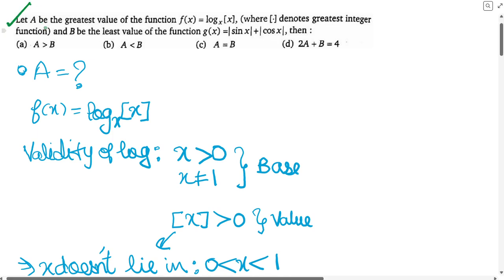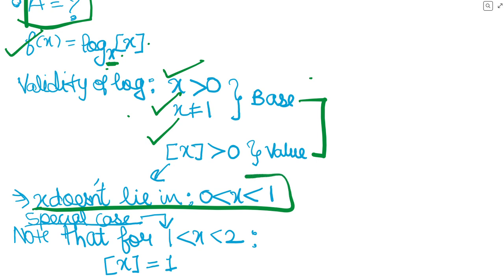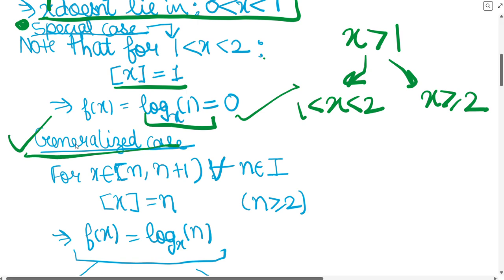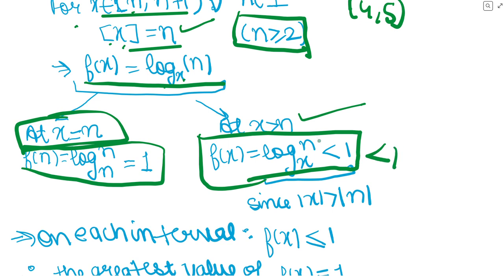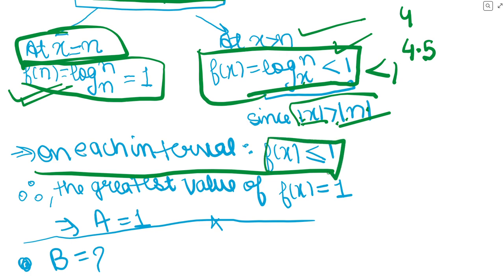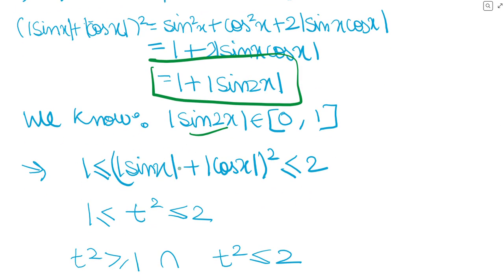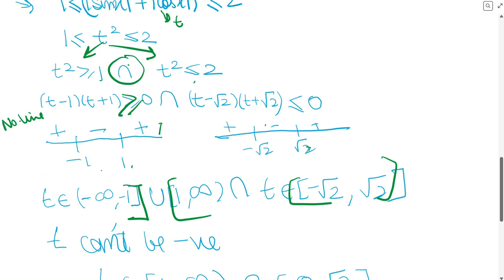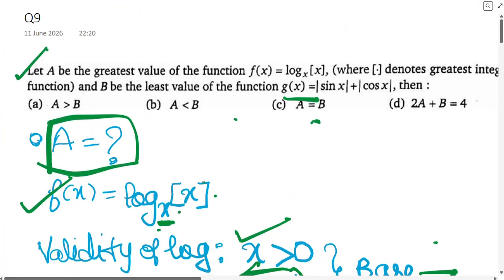Black Book | Functions | Q9 | JEE | Single Choice Problem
Compare the greatest value of logₓ[x] with the least value of |sinx| + |cosx|. Two classic function ideas in one question. GreatestIntegerFunction LogFunction.

0:00 Question analysis and function f(x)
1:21 Conditions for log base and value
2:36 Generalizing greatest integer function
4:42 Finding greatest value of f(x)
5:37 Simplifying function g(x)
6:12 Squaring g(x) to evaluate range
7:12 Number line method for inequality
8:19 Intersection and finding b
9:05 Final answer and option C